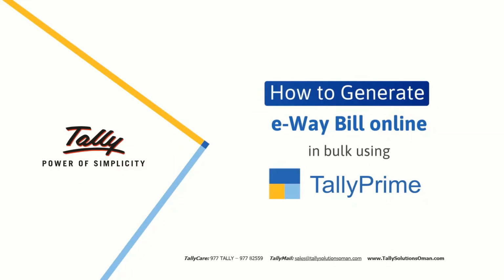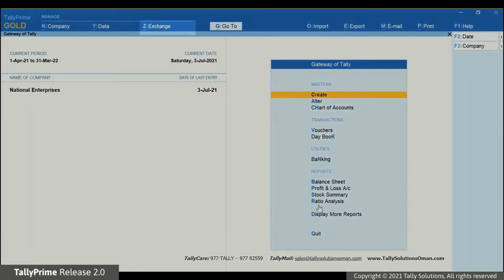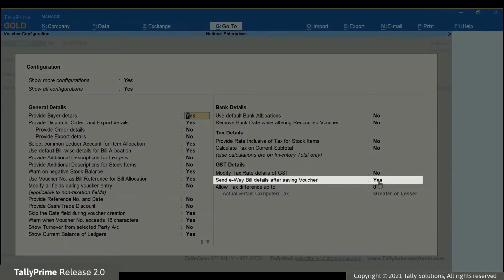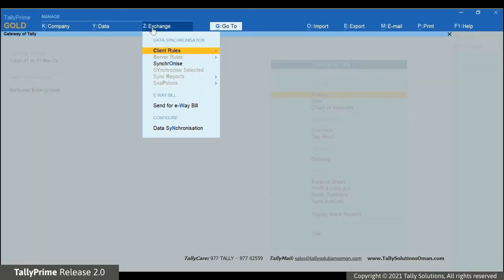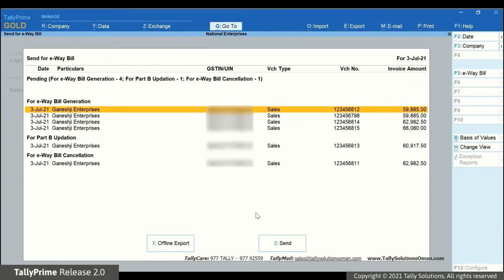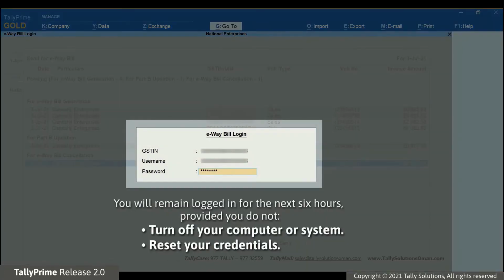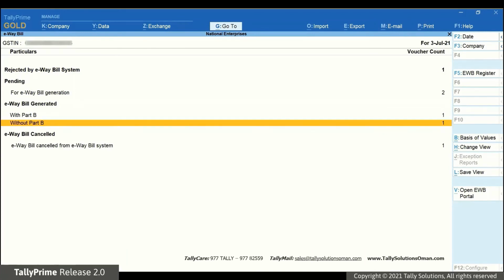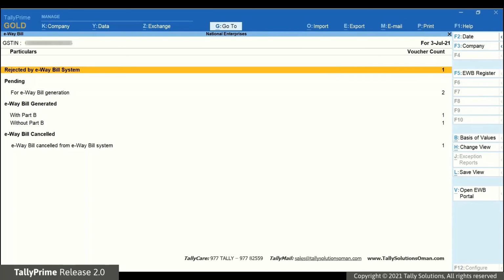How to Generate e-Way Bill Online in Bulk - TallyPrime